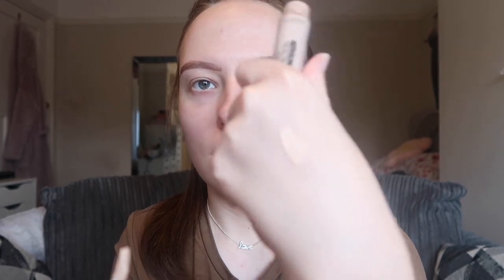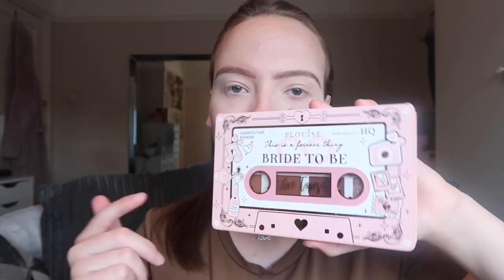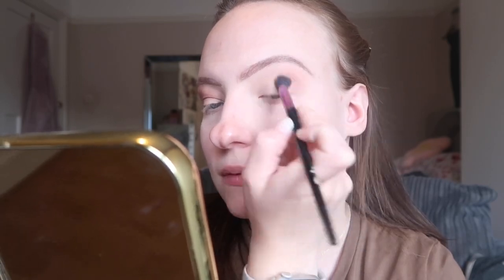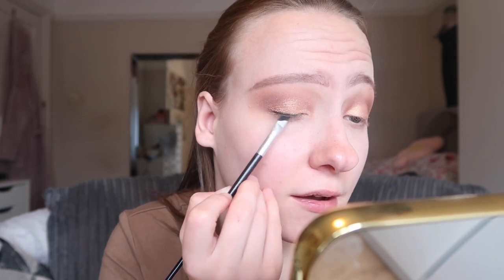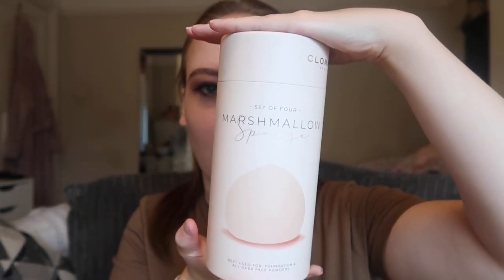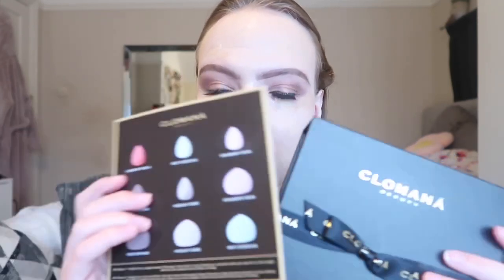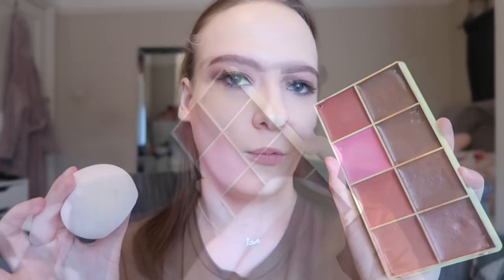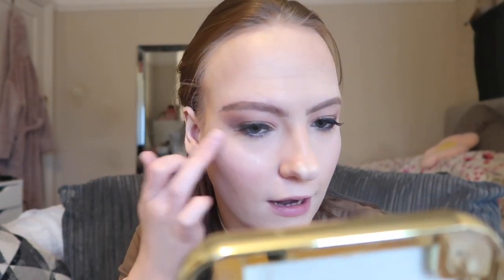Bridal make up look| chat with me🤍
I hope you all enjoyed watching me create this bridal make up look! I loved creating this makeup look and video! I’ll see you again in my next video!:)

Isla x